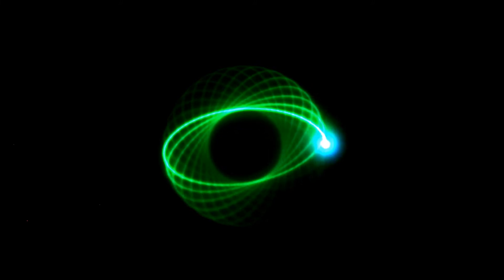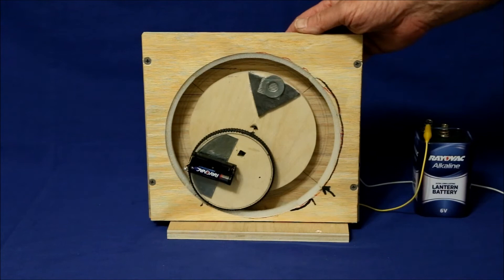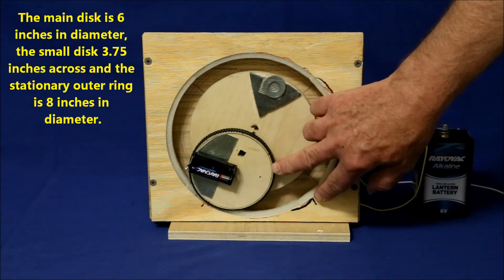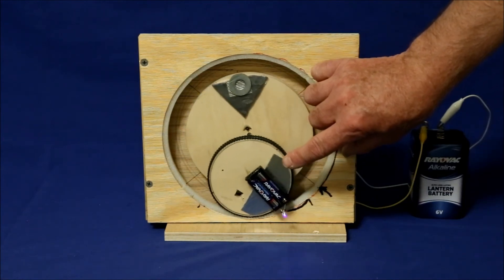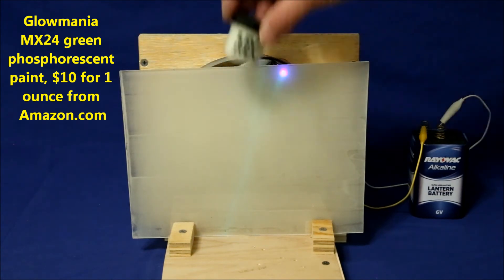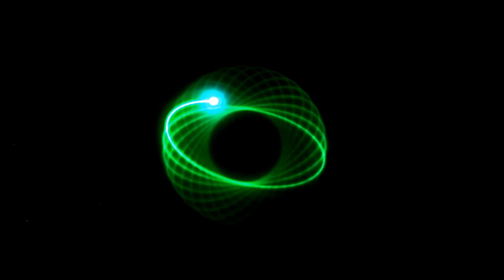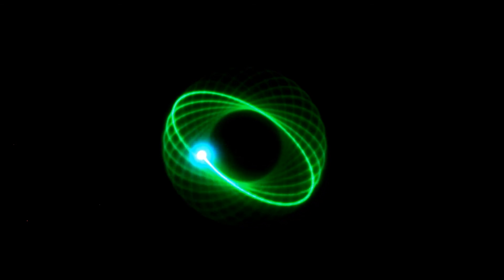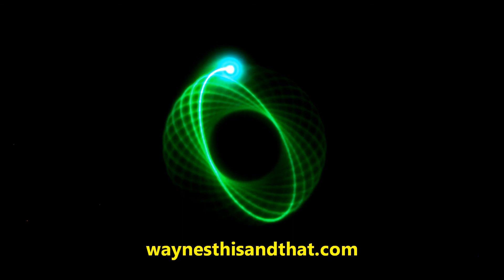Lumiscope, a drawing machine the creates traces that glow in the dark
How to build a drawing machine the creates traces that glow in the dark